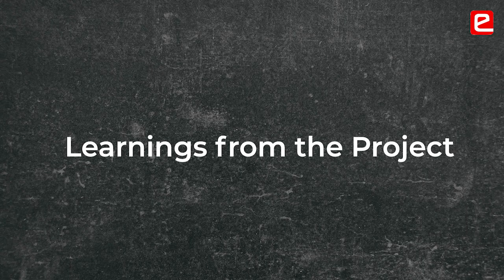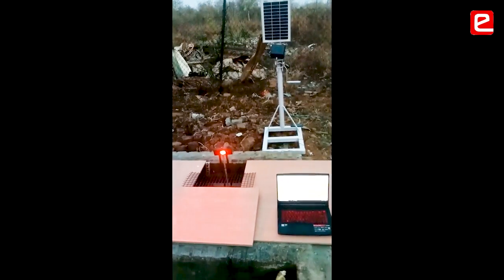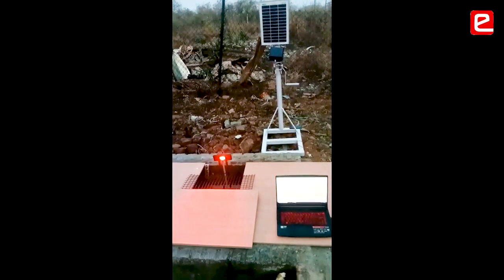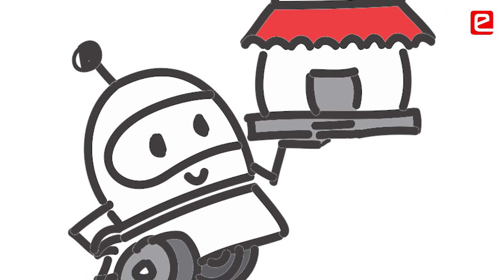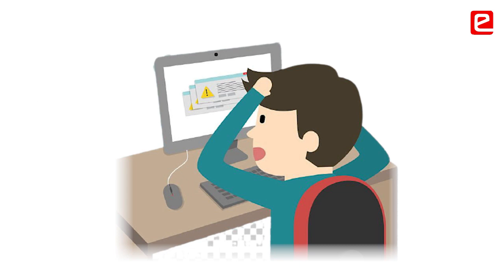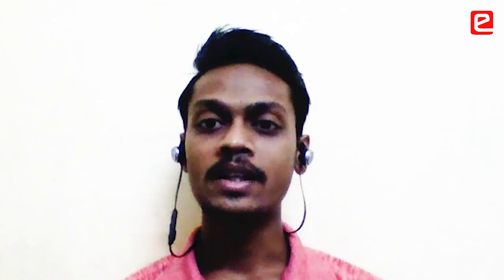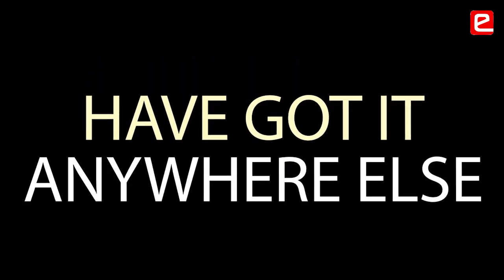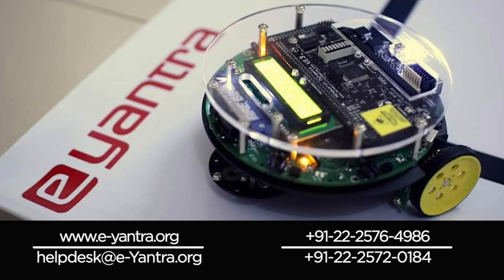eYIC 2020-21: Manhole Indication and Accident Prevention System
Project Name:      Manhole indication and accident prevention system
College Name:     @st.vincentpallotticollegeo4812
Project Team:       Vaibhav Naware, Sankalp Singh, Prashant Kumar Singh, Mithilesh Marekar
College Mentor:   Prof. Rohan Vaidya, Assistant Professor

00:00 Demo
00:19 Impact on Placements
00:57 Learnings
01:42 Out of the Box Thinking
02:56 Boost in Confidence
03:53 Why Should You Participate?

Learning 1: In case of IoT, don’t go for the localized version but think of controlling multiple devices from a single place
Learning 2: Think of economical power sources like solar energy for your project
Learning 3: You should test the product to work 10 out of 10 times in all conditions
Learning 4: Test the motor driver IC for enough ampere output
Learning 5: Don’t take anything for granted. You should test everything.